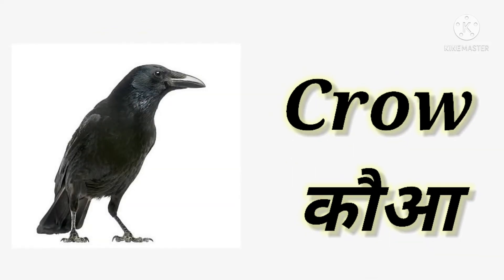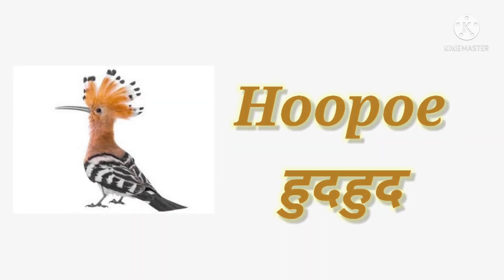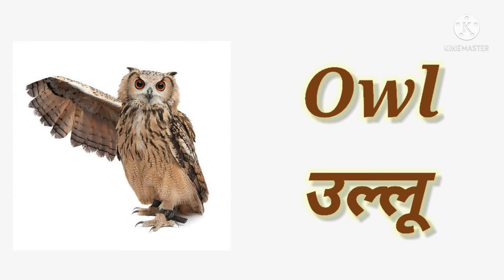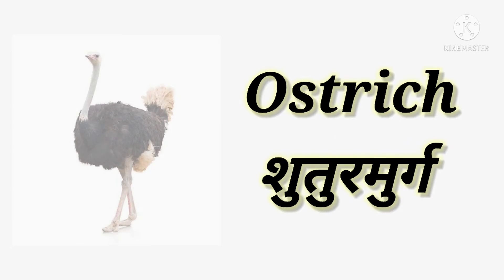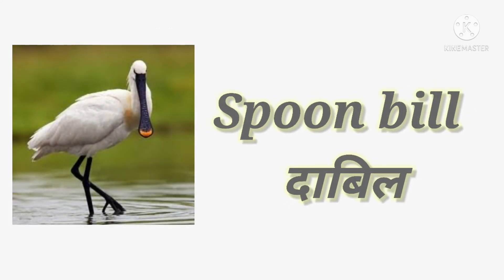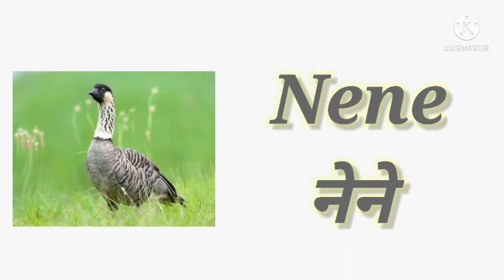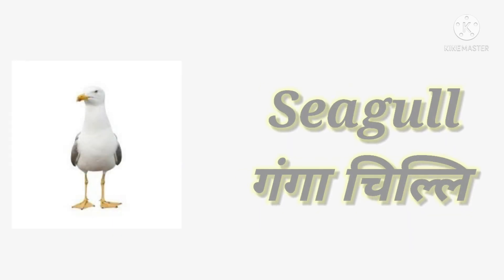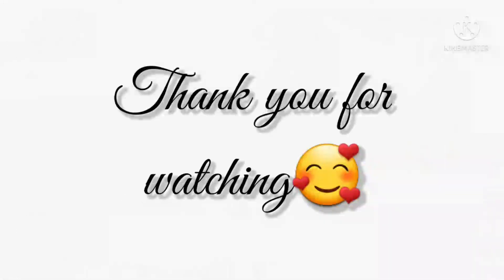45 birds name in Hindi&English with pictures and pronunciation| पक्षियों के नाम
This video help kids to learn Birds name in Hindi&English with pictures and pronunciation.
पक्षियों के नाम
പക്ഷികളുടെ പേര്